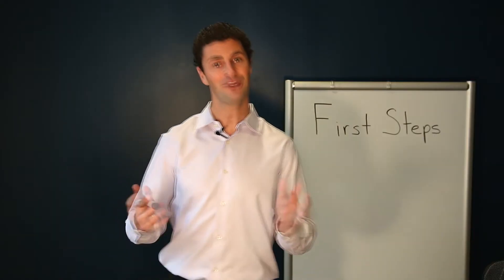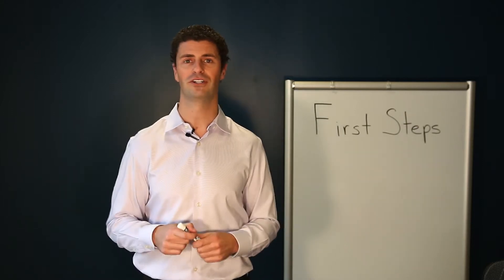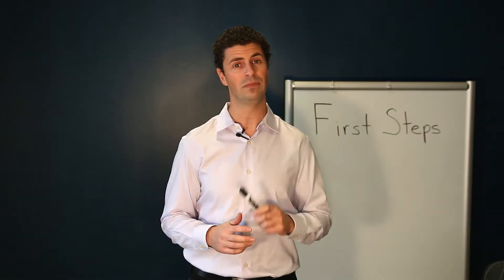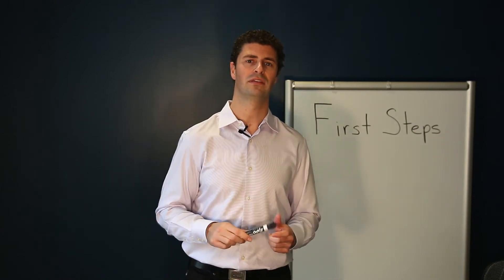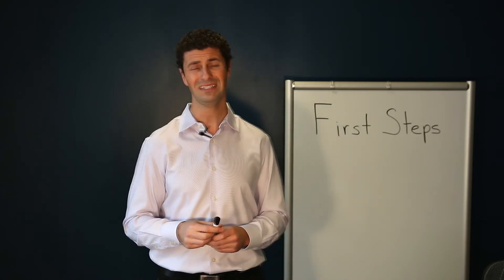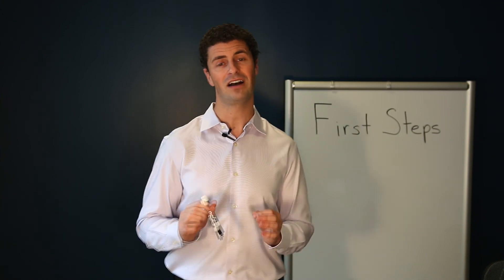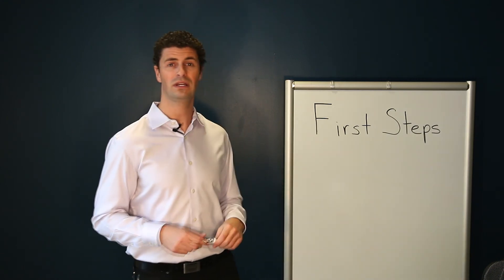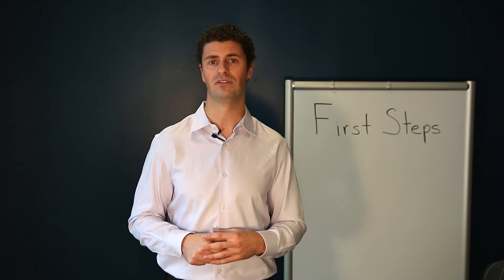Financial Advisors: How To Find The Right CPA with Anton Anderson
Watch Free Training WEBINAR on how to find the right CPA and how to financially benefit from partnering with that CPA: